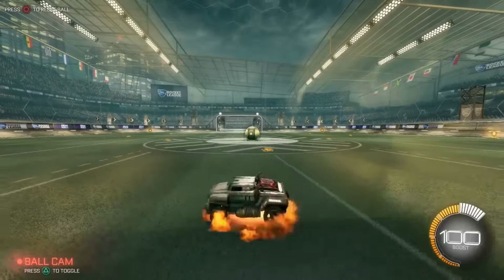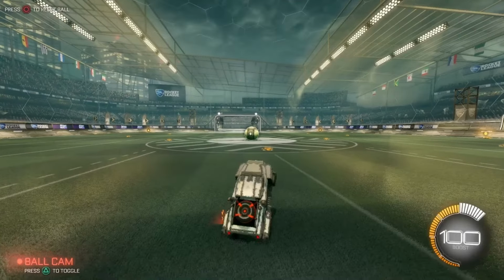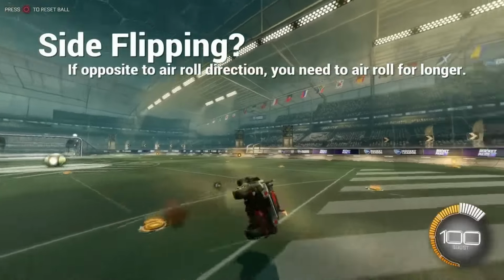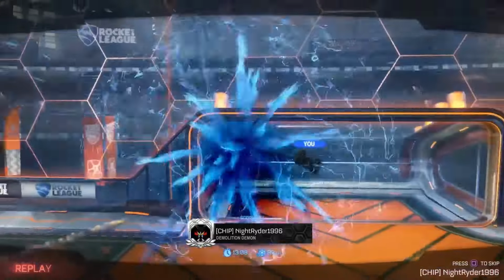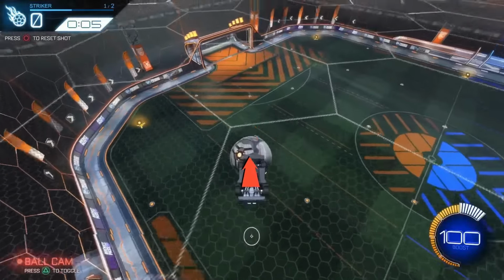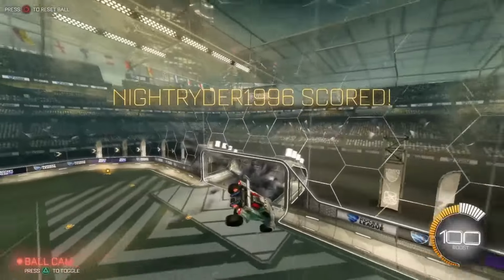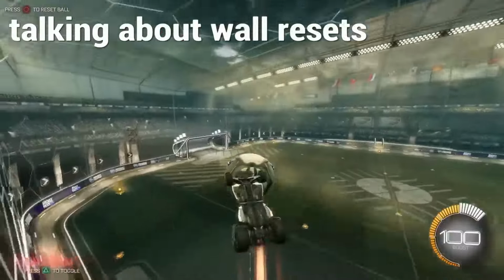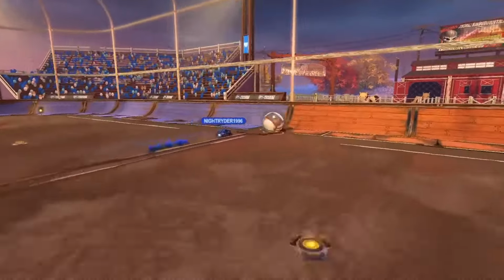How to get Stall Flip Resets (Tutorial) | Road to Multiple flip resets | Rocket League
Training Pack Code: AA4F-33E7-8F0F-DEDC

Camera Settings:
110 - FOV
270 - Distance
100 - Height
-3.0 - Angle
0.4 - Stiffness

Control Settings:
On - Push to talk:
Disabled - Controller Vibration
0.10 - Controller Deadzone
0.55 - Dodge Deadzone
1.30 - Steering Sensitivity
1.20 - Aerial Sensitivity
Toggle - Ball Camera Mode:

Controller Bindings and how I use my hands:

Right hand
Thumb- X air roll right/ R3 camera
index finger- square Jump
middle finger- R1 Boost
ring finger- R2 - accelerate
little finger- not used

Left Hand
Thumb- L3 steering
index finger- Powerslide
middle finger- Air roll left
ring finger - Reverse

Bonus: score board is on touch pad, i use my right index finger to press it. quick chat directional keys, except for team chat which is on R3, i use my left thumb.